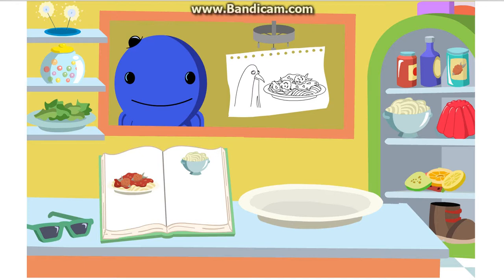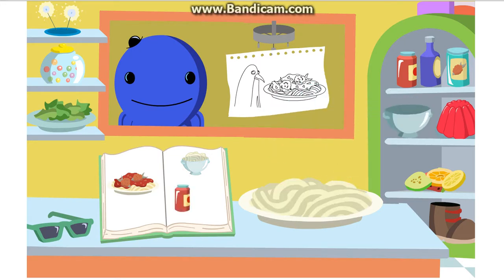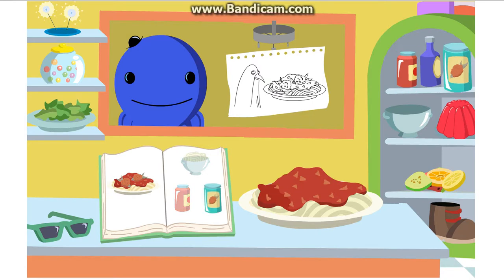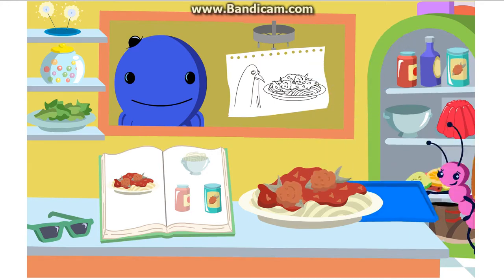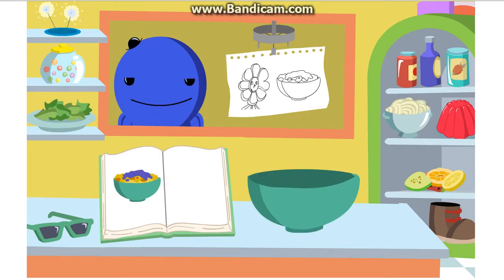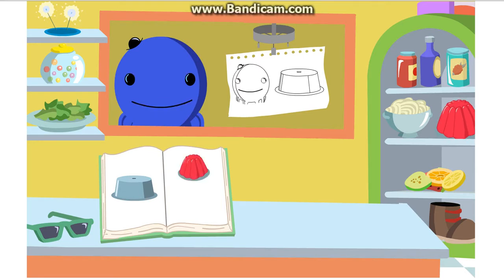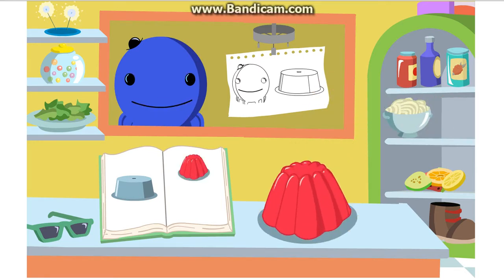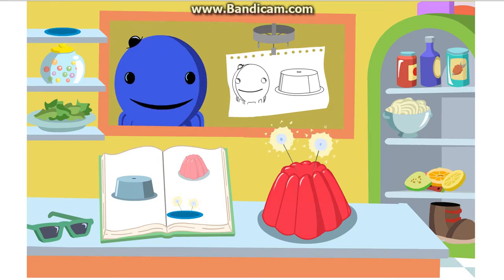Oswald: Big Diner Specials (Flash Game)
I played this game way more than I watched the actual show. That is Fred Savage voicing Oswald, btw. Also, how does an Octopus breath on land? Then again, he talks, so there's that.

These videos are intended for nostalgic purposes and are therefore intended for everyone, not specifically kids or adults.